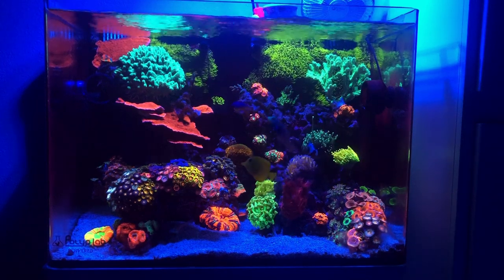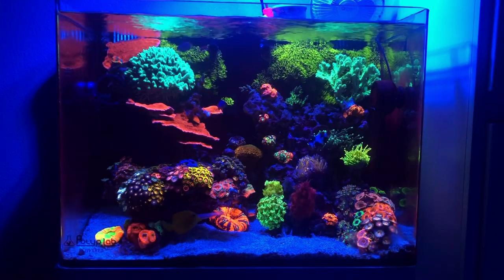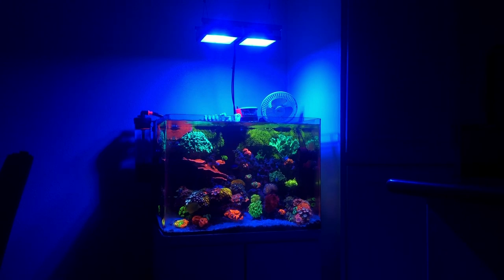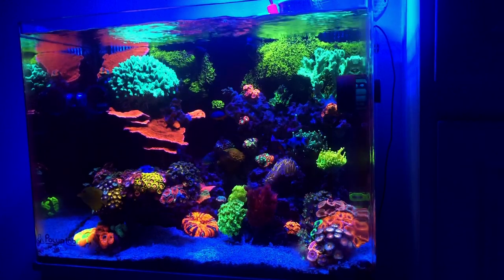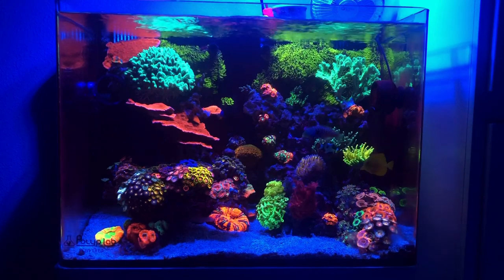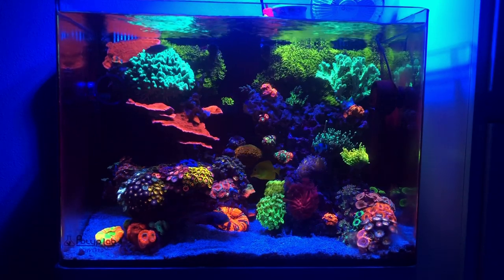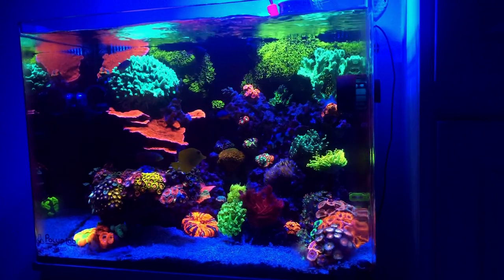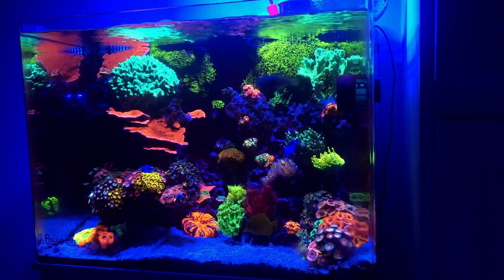6 Ways To Increase PH 👆🏼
In this video I Cover ways you can increase PH for faster Coral growth 😊